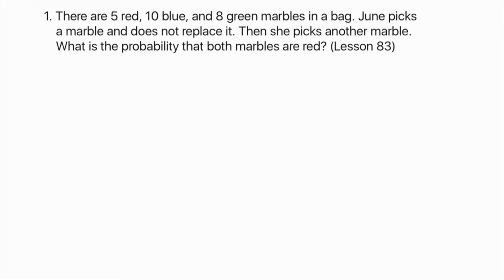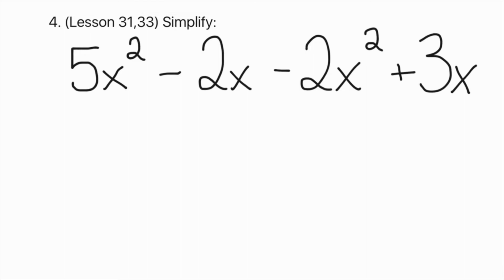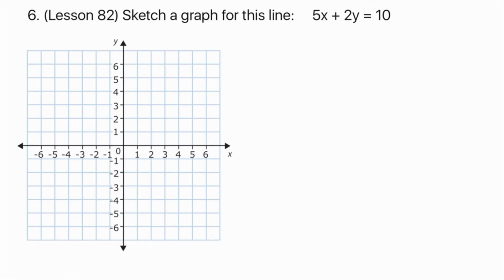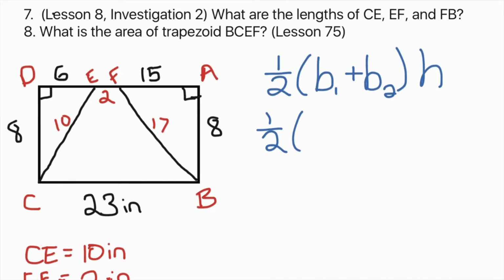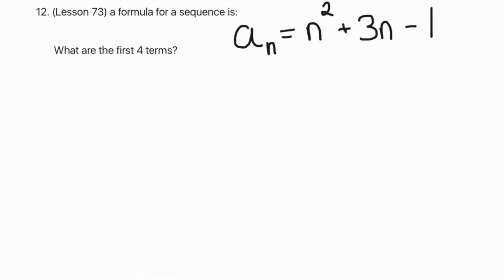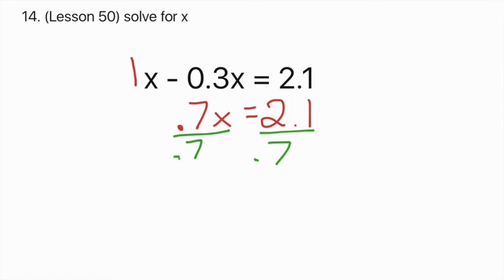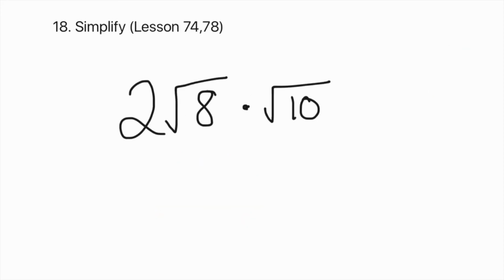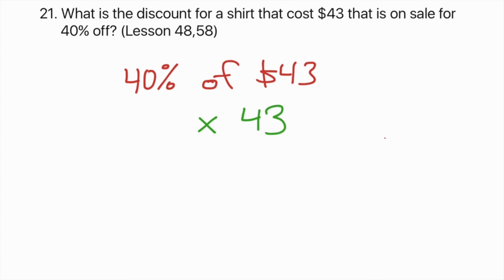Saxon Math Course 3 Test 17 Review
1. 0.20. There are 5 red, 10 blue, and 8 green marbles in a bag. June Picks a marble and does not replace it. Then, she picks another marble. What is the probability that both marbles are red?

2.  1:53. Solve the equation y-mx + b for m

3. 3:46. Convert 255 gallons per hour to quarts per minute

4. 6:58. Simplify an expression with like terms

5. 9:11. Solve and graph an inequality

6. 11:38. Graph on a coordinate plane: 5x + 2y = 10
    I showed two different to do this problem

7. 17:37. Find the missing lengths of a shape using Pythagorean Theorem

8. 21:03. Find the area of a trapezoid

9. 22:29. Find the volume of a cylinder

10.  24:09. Find the Lateral Surface Area of a Cylinder

11. 25:38. How much did he pay for the item?

12. 28:42. given a formula for a sequence, find the first four terms

13. 31:21. How much money is 66 and 2/3% of $42 (Finding a repeating percent of a whole)

14. 34:54. Solve:  x - 0.3x = 2.1

15. 36:00. solve:  1/7x - 3/7 = 5/7

16. 38:13. Simplify a fraction with variables and positive and negative exponents

17.  42:00. Simplify (-2) - (-2)^2

18. 43:13. Multiply and simplify two radicals

19. 45:39. Name the slope and y-intercept of this line: y= -3x + 2

20.  46:25. Given the degrees of a minor arc, find the measure of the major arc